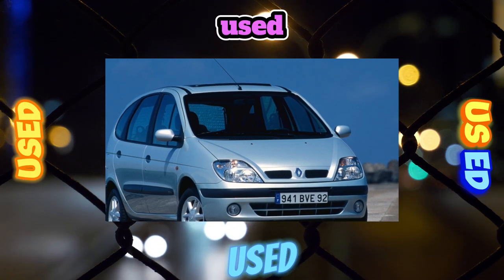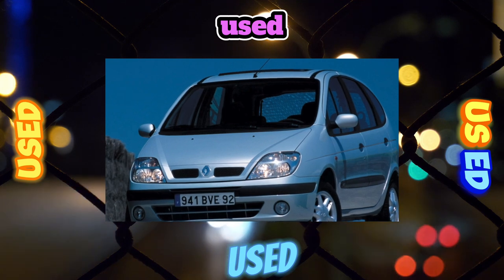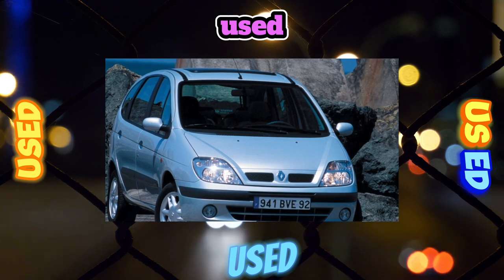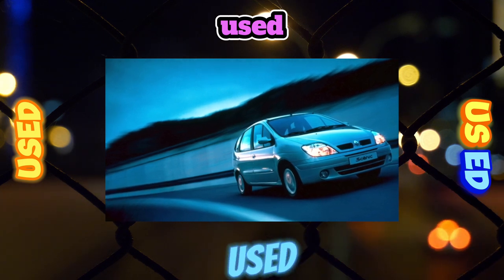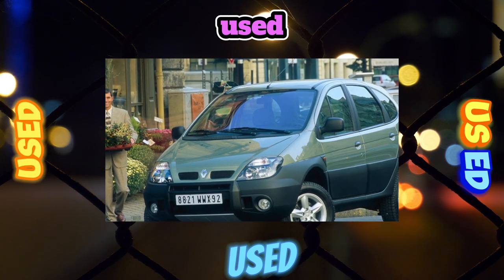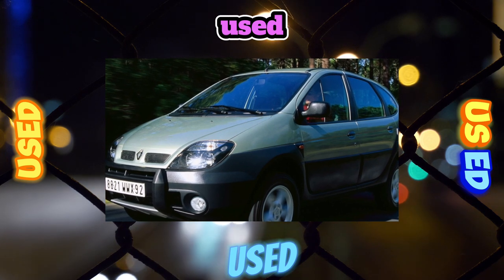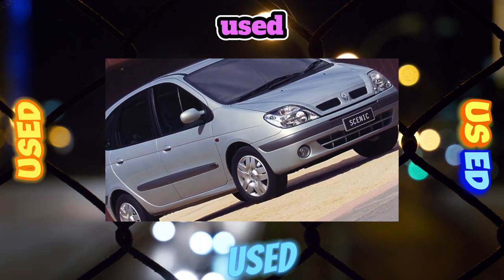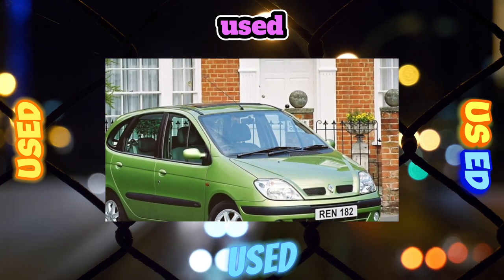Everything You Need to Know About the Renault Megane Scenic 1 generation - Fault Guide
The most common problems with a used Renault Megane Scenic I generation?